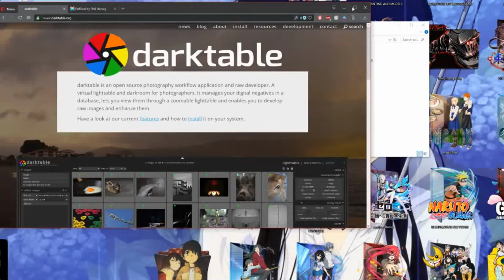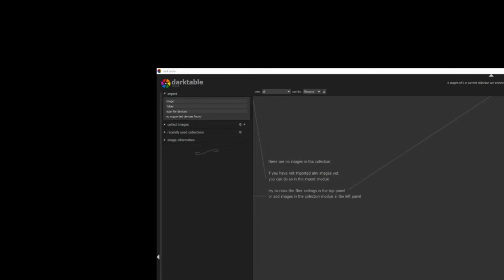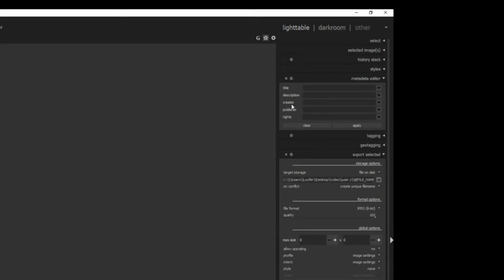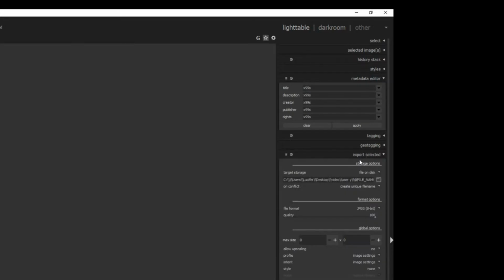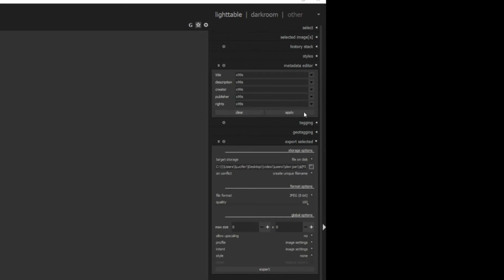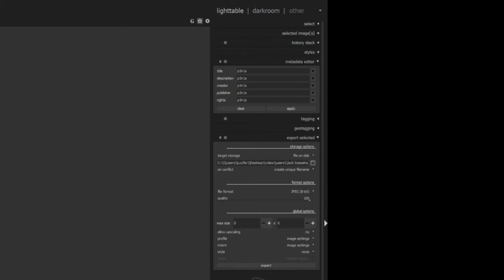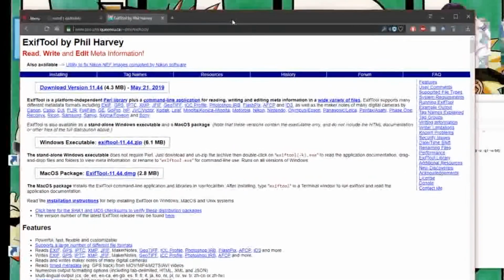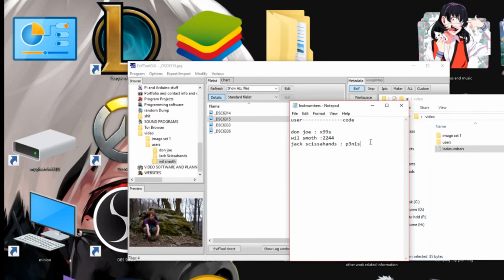allergies and eye pain are awful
don't watch this video, it makes you like anime, and by that i mean it makes your brain real heckin bad.